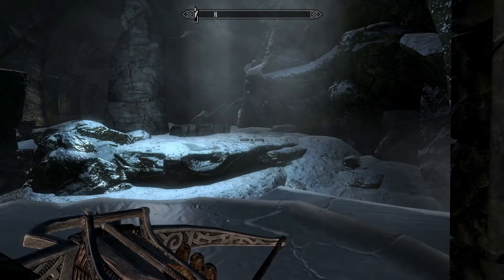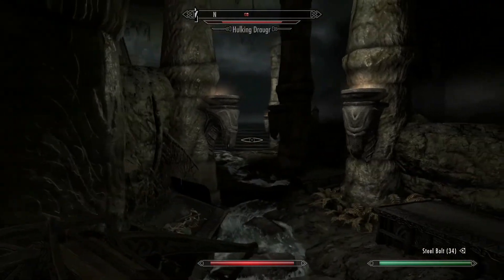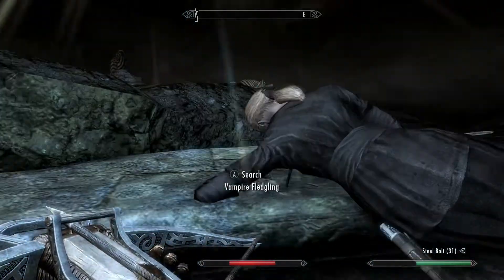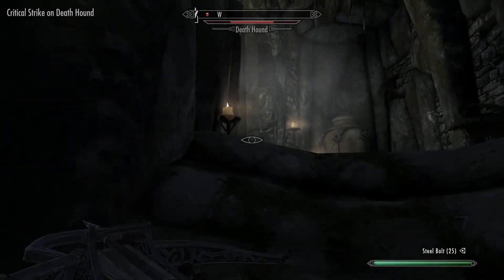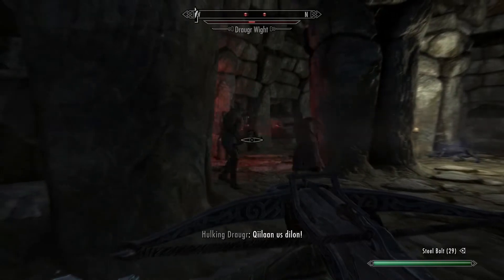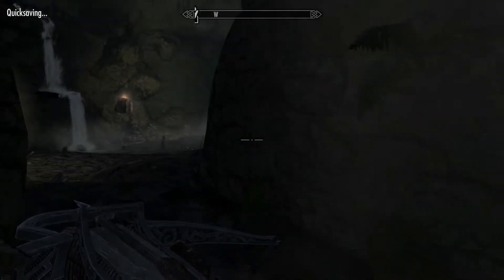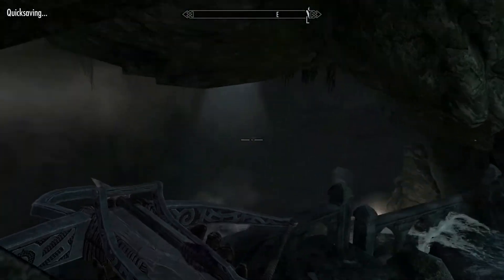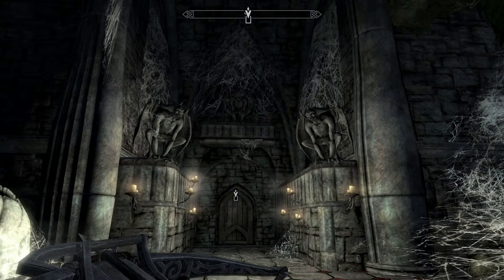The Great Vampire Time Warp: Skyrim Legendary Difficulty Episode 42 (Dawnguard DLC)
The Nerdy Librarian dives into Skyrim on Legendary Difficulty!